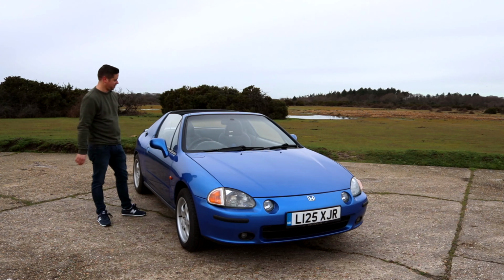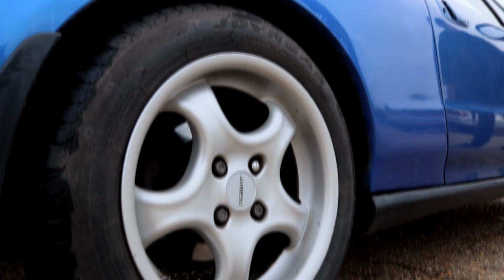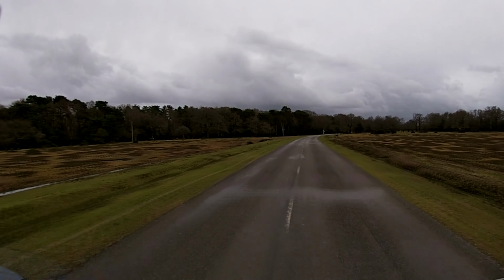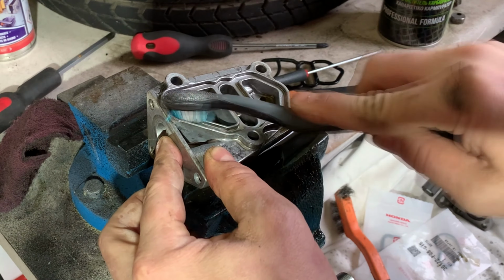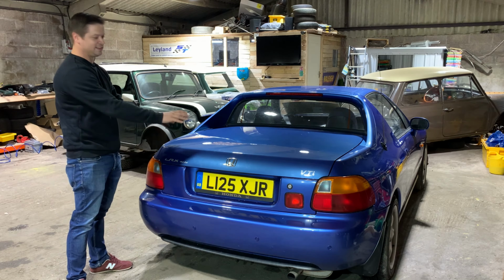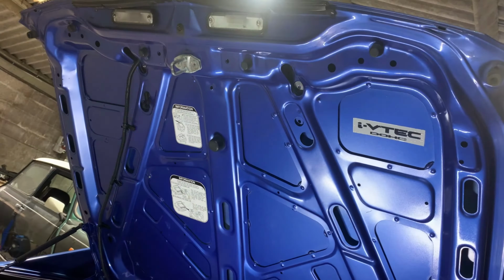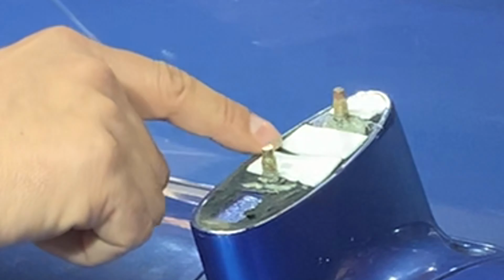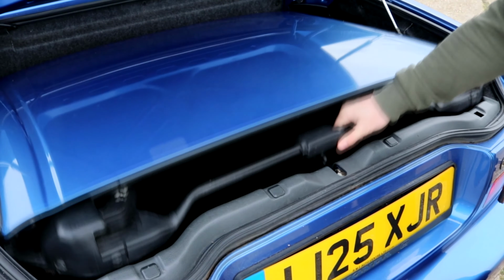Should You Buy A Honda Del Sol VTEC?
Tasked with buying a Japanese roadster for £2000, Jeff from Classics World spent *ahem* £2300 on a rare Honda Del Sol VTi! Is this rare, VTEC powered sports car worth owning today? Jeff talks through owning, fixing and reliability!

Also something to note around Car Mechanics: We like to show you how we’ve gone about various aspects of car maintenance and repairs, but we can't promise that anything we show you will work for your particular car, or that you won't harm yourself, someone else, your car or your warranty doing it. Please be safe, be responsible and unless you know what you're doing, do not attempt any potentially dangerous work on cars just because you've seen us make it look so easy. Talk to a qualified mechanic if you are in any doubt.